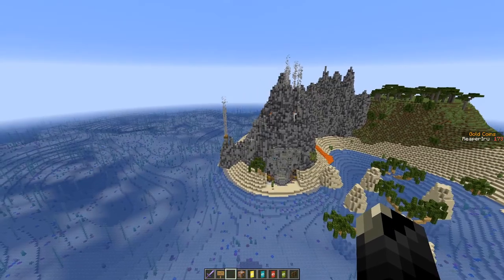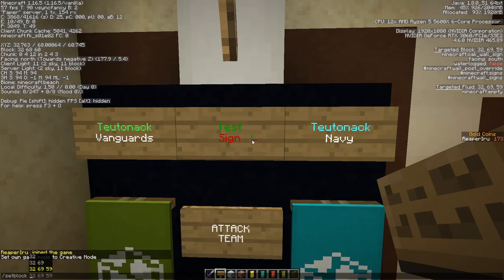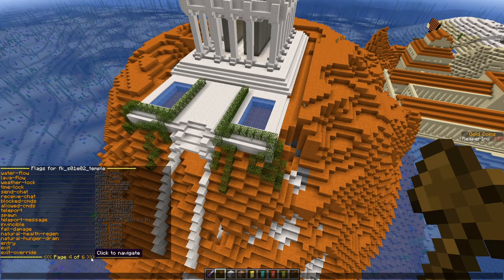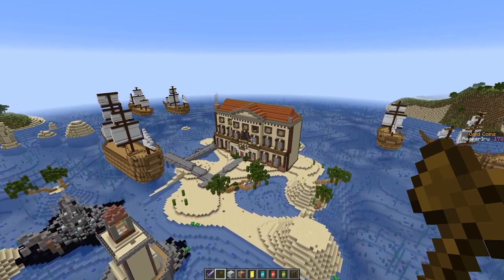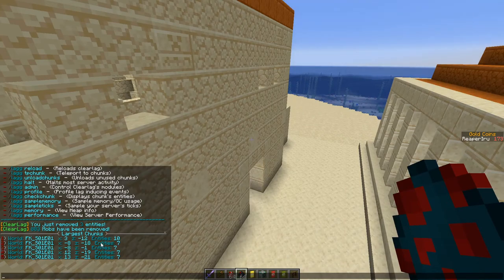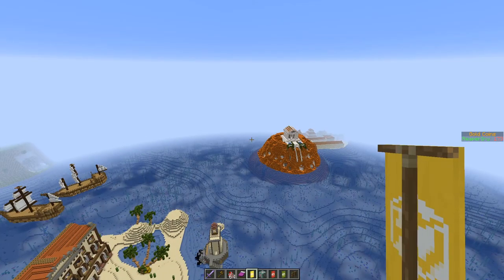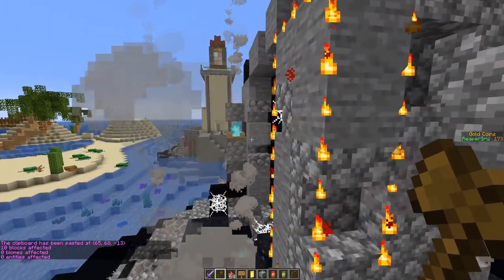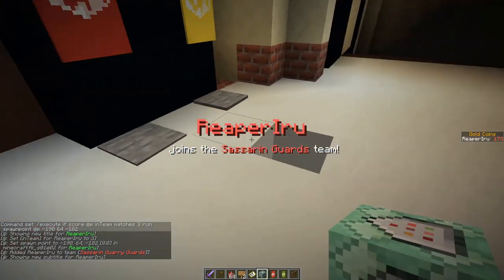Plugin and Team Selection - Create Your Own Minigame - Paper 1.17 - Minecraft Command Blocks - Ep. 1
In the first episode we teach you which plugins are essential, and because it would be boring to not add some command blocks in the mix, we also create the team selection part!

Make your own minigame using command blocks!

The server we run is brandnew Paper Spigot 1.17,  but this episode is created in 1.16.5.

➡️ Multiverse (you can get all other multiverse plugins from that page)

0:00 Intro Team Selection
3:35 Plugin: Colored Signs
6:20 Plugin: Worldguard
12:39 Assign players to a region
14:20 Plugin: Psudo Commands
15:18 Plugin: Clear Lag (optional)
16:26 Plugin: Ban item (optional)
17:14 Plugin: Fix Team Chat, Team suffix and prefix
18:40 Plugin: Easy Map Reset (optional)
20:06 Plugin: Multiverse
24:25 Plugin: World Edit / World Edit Visualiser
25:30 Team Selection Creation